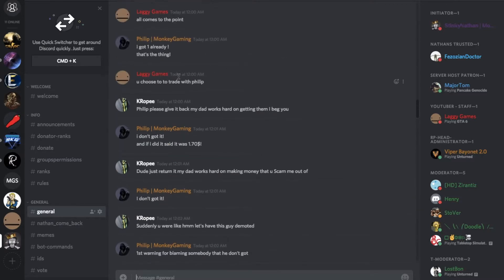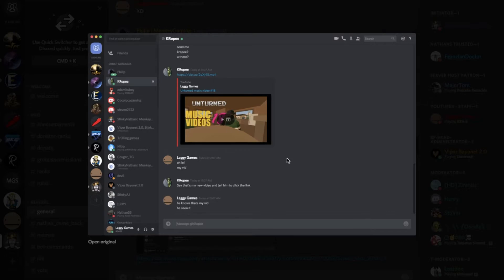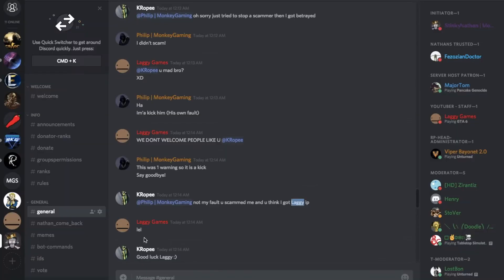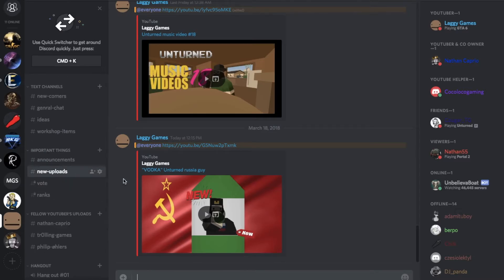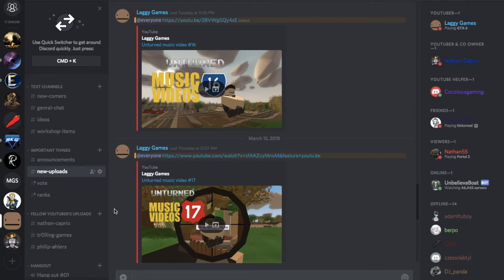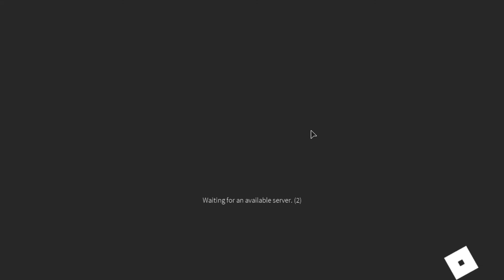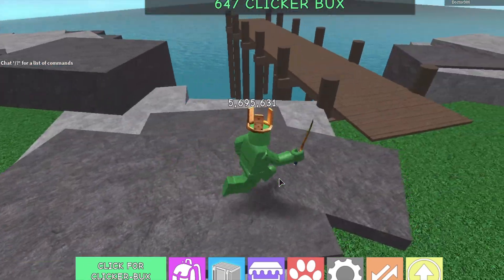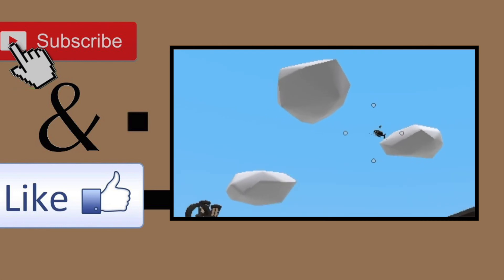Little kid wants to ddose me?????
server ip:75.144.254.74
Port 27016
roblox  game